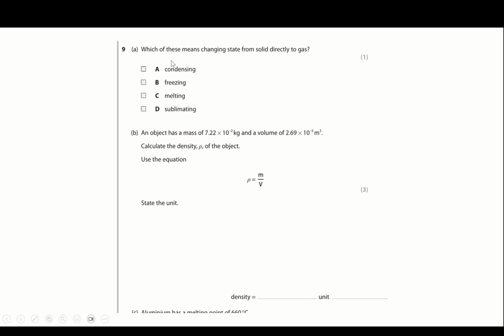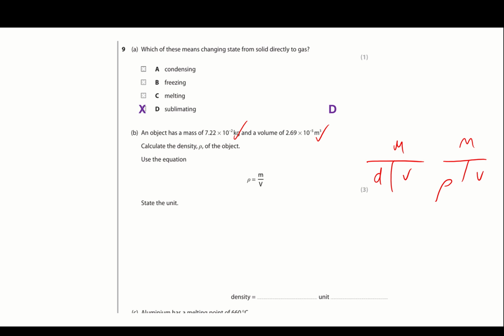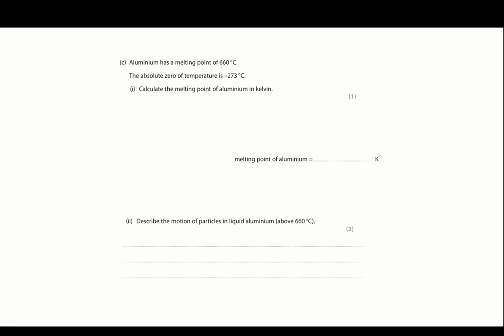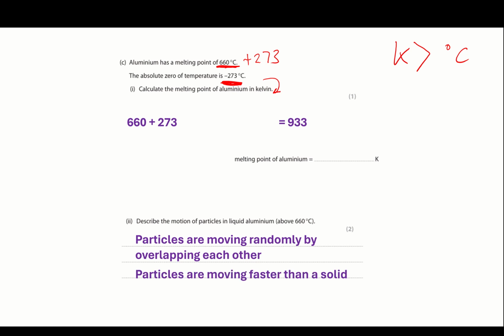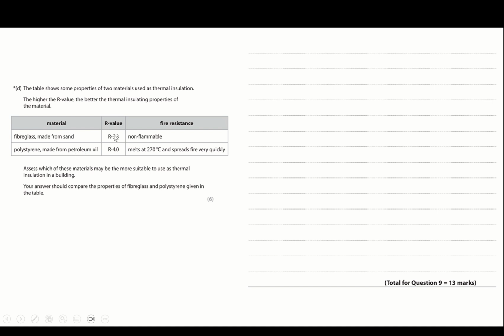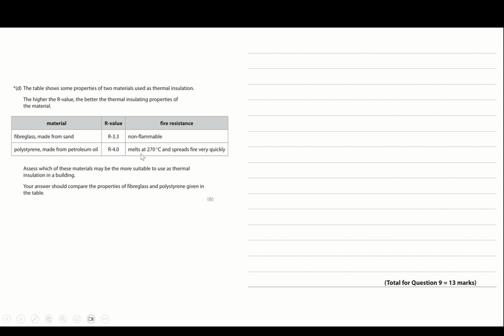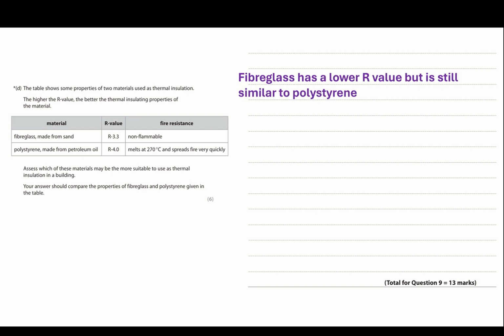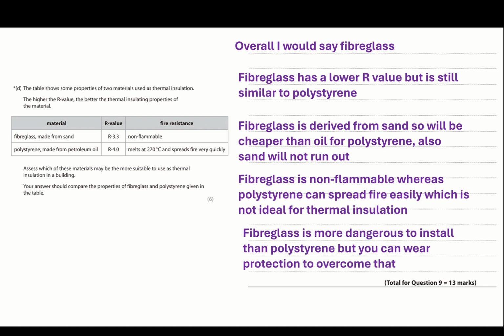Edexcel Physics 2023 paper 2 foundation Q9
Edexcel Physics 2023 paper 2 foundation Q9 - density, Kelvin scale, particle model